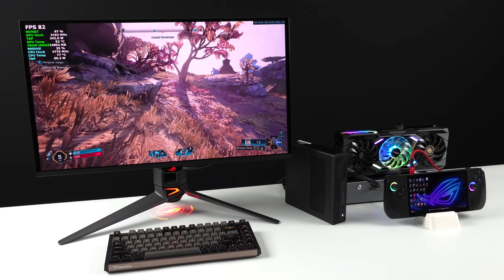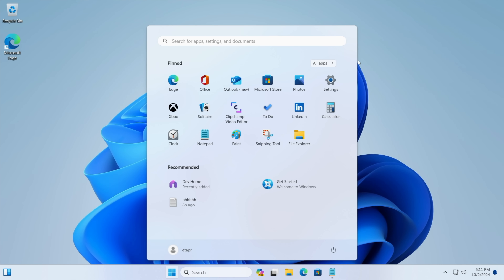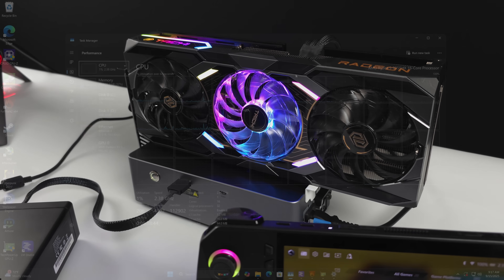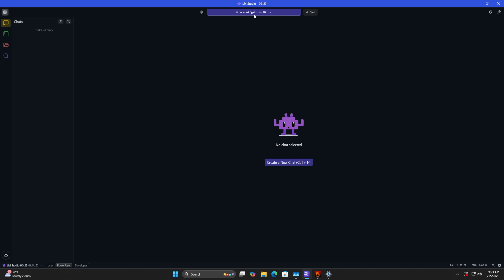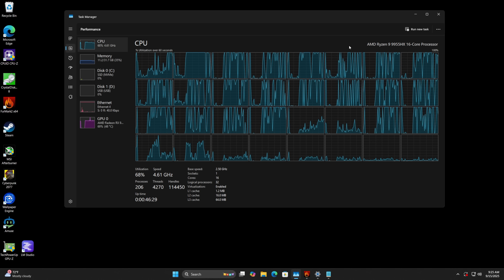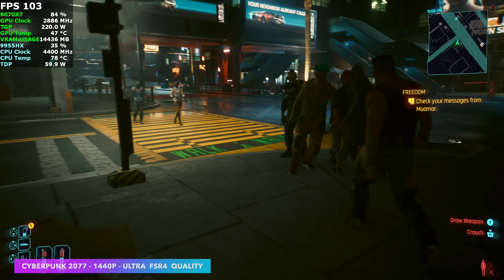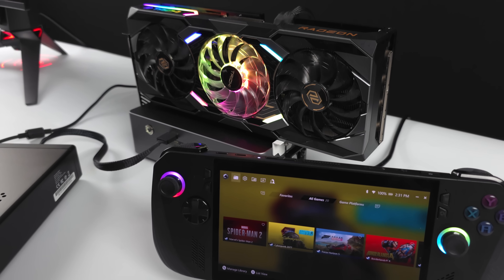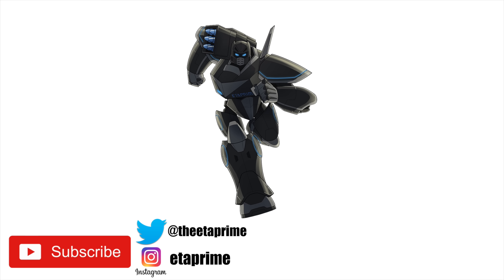This Tiny DIY PC Set Up Can Do It All!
Can This Tiny PC Replace a Tower? Vip-URCDKey 25% Back to school code for software：ETA

I built a powerful mini desktop using the Minisforum MS-A2 (Ryzen 9 9955HX) paired with an AMD Radeon RX 9070 XT eGPU to create a compact workstation and gaming rig that rivals full-size towers. In this video we cover setup, OCuLink connection, benchmarks, 4K gaming, creator-app performance, thermals, noise, and power draw—plus tips to dial it all in.

00:00 Introduction
00:56 Video Sponsor Ad Segment
02:54 Overview and AI on An eGPU Mini PC
07:03 Benchmarks
08:32 Gaming Test
10:23 USB 4 9070Xt RoG Ally X